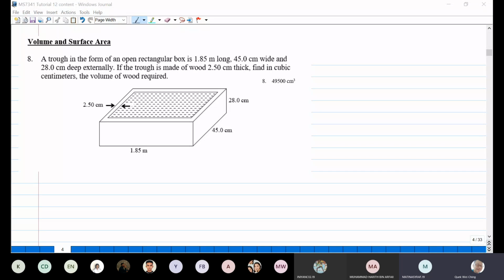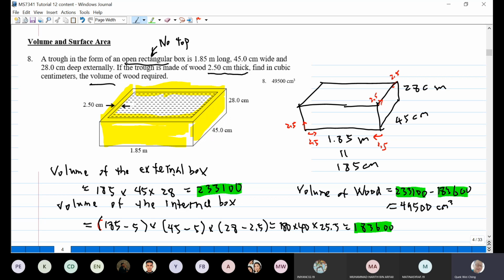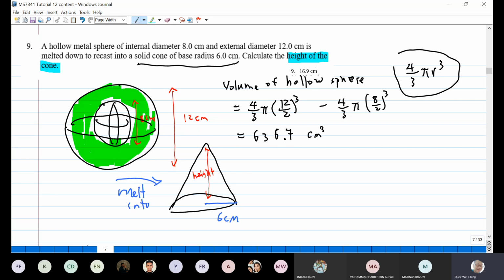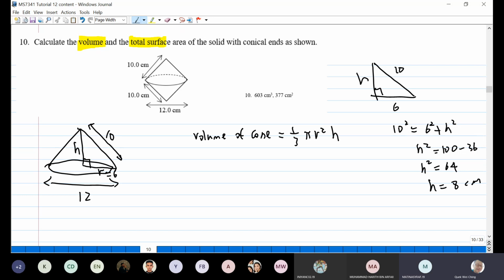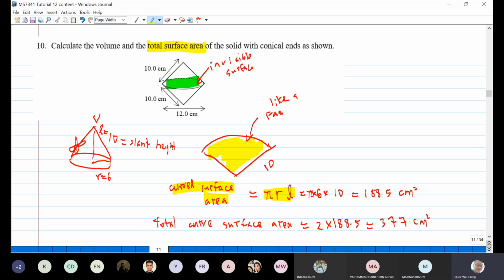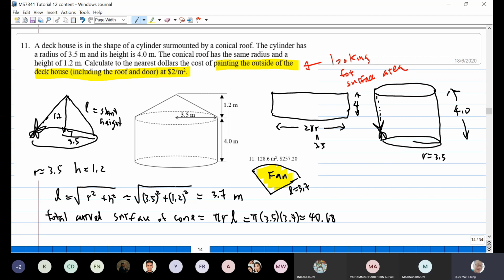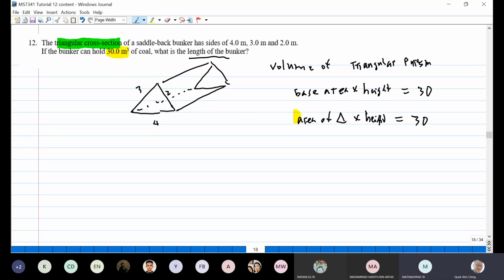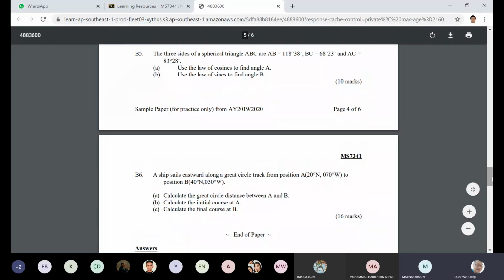Mensuration Tutorial Part 2